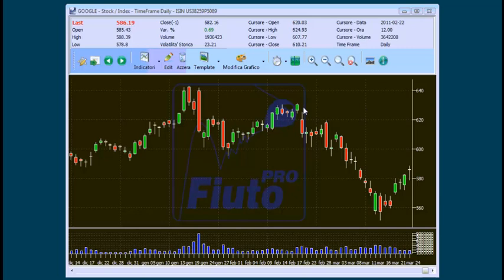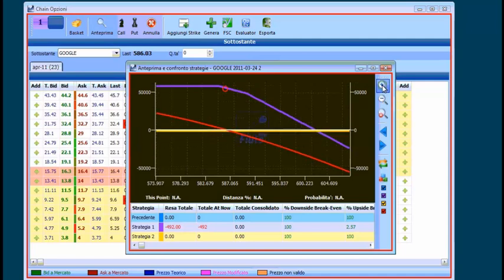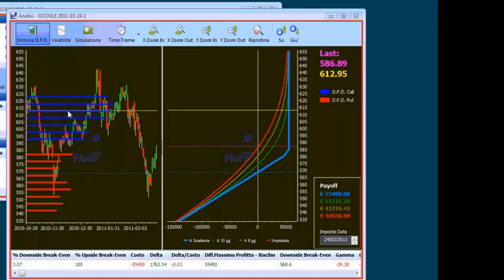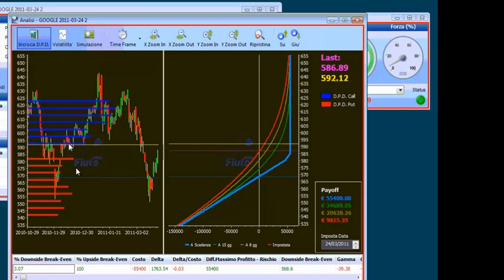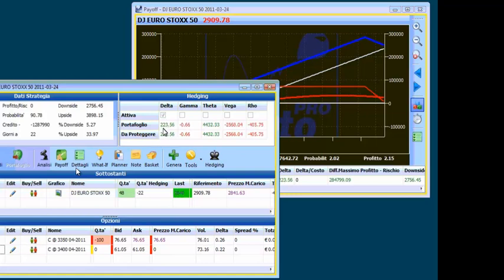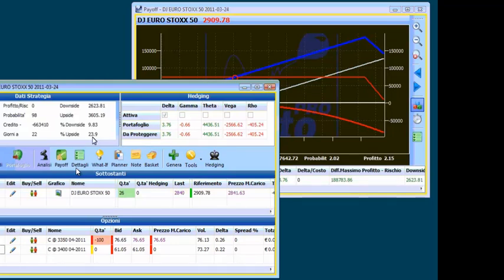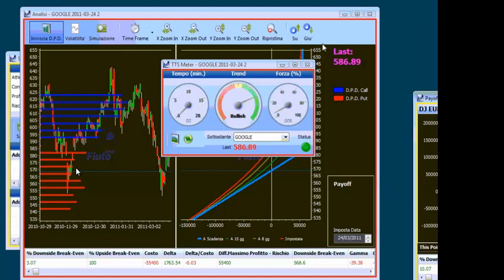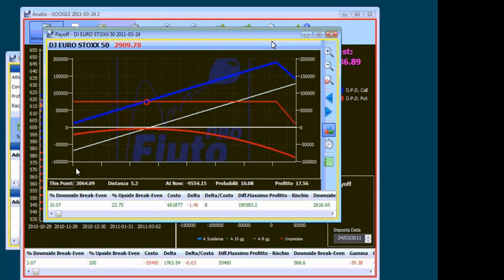PlayOptions - FiutoPRO Parte 8 - DPD-FSC-TTS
Ottavo Video della serie di dirette che Tiziano Cagalli ha tenuto per presentare Fiuto PRO. In questo video vedremo i vari tools di Fiuto PRO.

Non possedete ancora Fiuto Pro? Cosa aspettate?